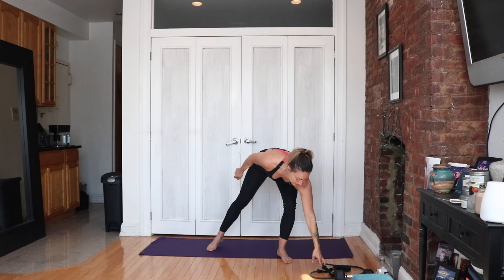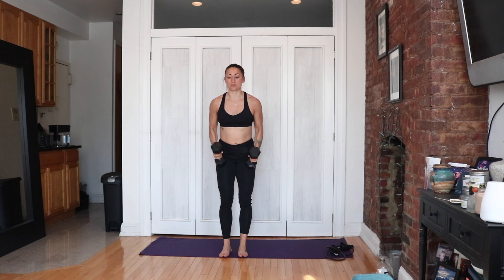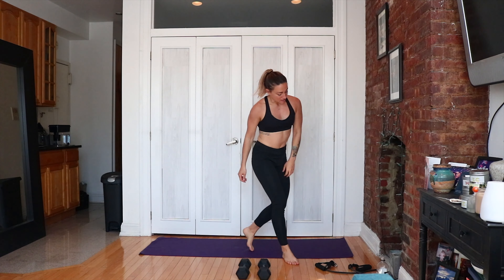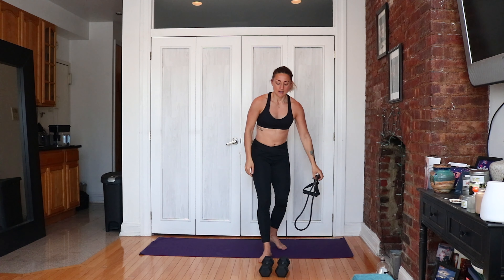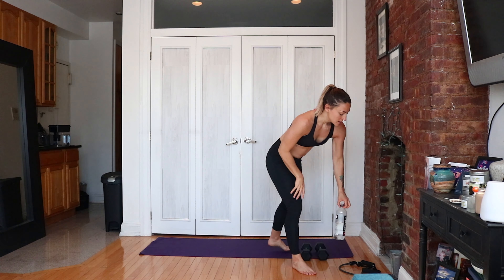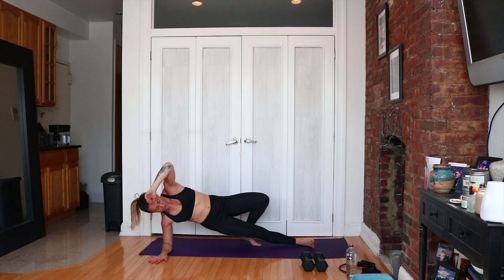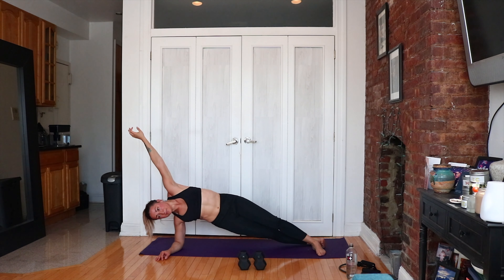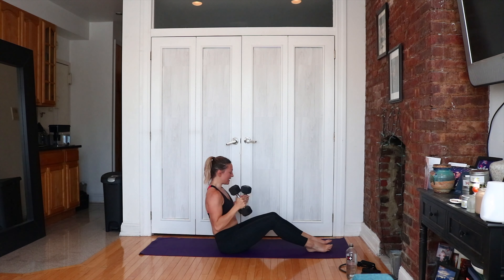6 1 Shoulders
♡ For Info on how to Get Out of Your Head & Into Your Body
Try 3 Days of FREE Home Workouts & Join the Warrior Team

♡ PRODUCTS MENTIONED

Empowering people on the impact of movement on our mental health and wellbeing.